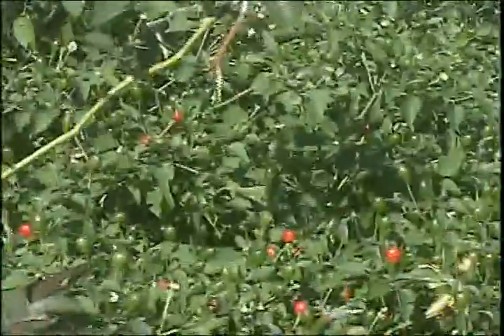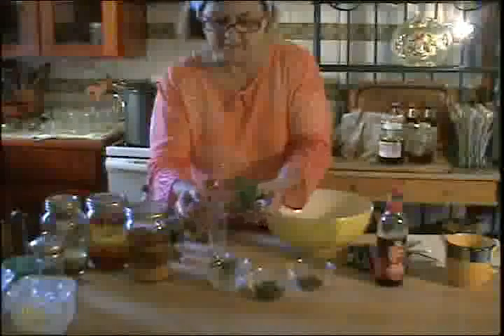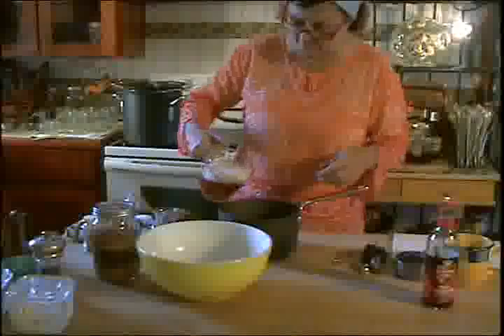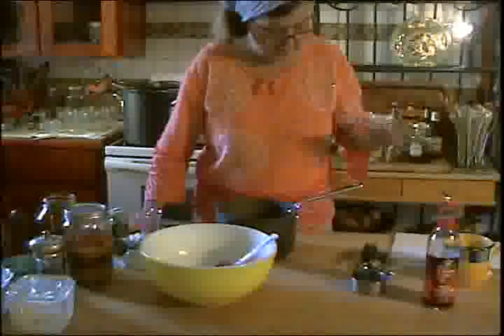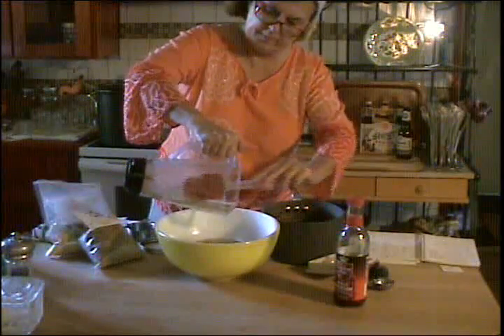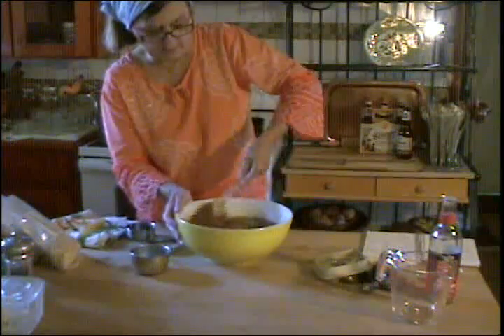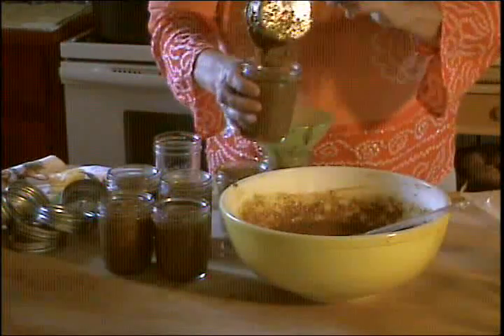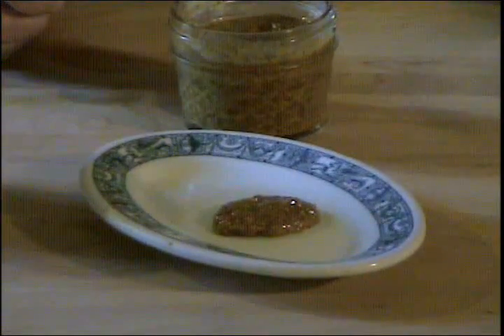Chile Pequin Beer Mustard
Spicy & delicious.

Chile Pequin Beer Mustard (Small Batch)

2 Tablespoons Black or Brown Mustard seed, whole
2 Tablespoons Yellow Mustard Seed, whole
1/4 Cup plus 2 Tablespoons Malt Vinegar or Pepper Vinegar
1 Tablespoon Chile Pequins
Mix whole mustard seeds, vinegar and peppers together in a jar with a tight fitting lid. Allow to age at room temperature for 48 hours.

In a small saucepan, mix:
1/2 Cup Beer (or Water)
1 Tablespoon Cane Syrup or Honey
2 Tablespoons Dark Brown Sugar
1/2 teaspoon Salt
1/4 teaspoon turmeric
Bring to a boil, simmer 3 or 4 minutes, then set aside to cool to room temperature.

While sugar mixture is cooling, put mustard seeds and vinegar mixture into a blender and process on "grind" or "pulse" until the consistency you want - if you want more whole seeds, no need to process as long.

When sugar mixture is completely cool, mix it together with the vinegar and mustard seeds mixture. For a small batch you can just add it to the blender.

1/4 Cup to 1/2 Cup Dry Mustard Powder (Coleman's or another yellow mustard).
Add to the rest of the ingredients and stir or blend until the consistency is thickened but still liquidy.

Put into two half-pint jars and store in the refrigerator. Best after it has rested about a week.

To give as gifts, process in boiling water bath for 10 minutes immediately after filling the jars.